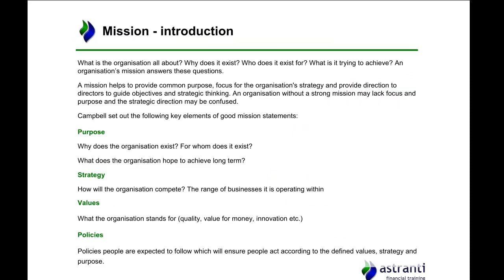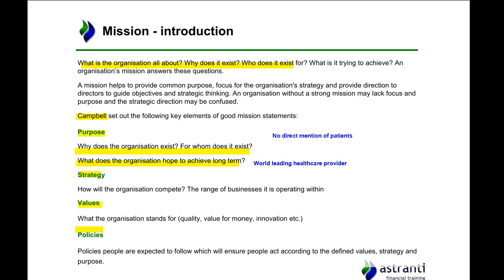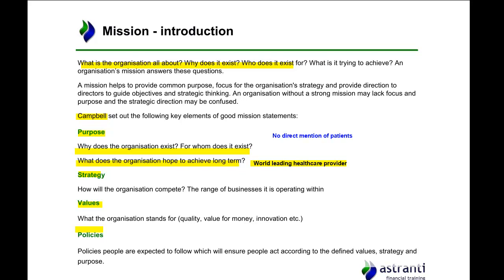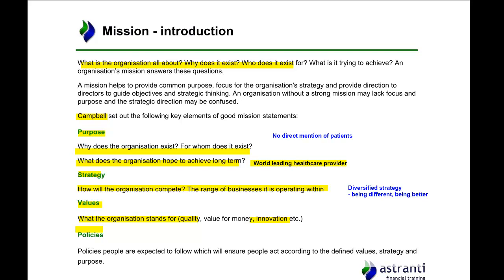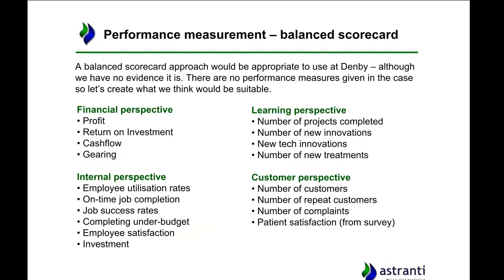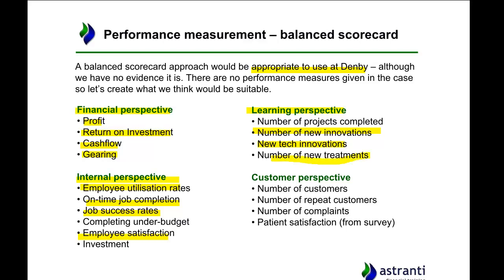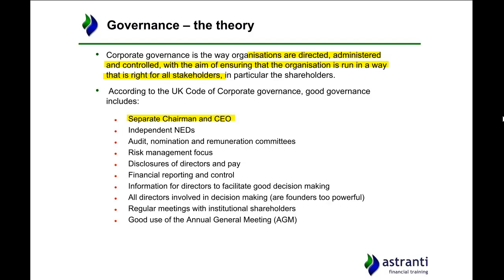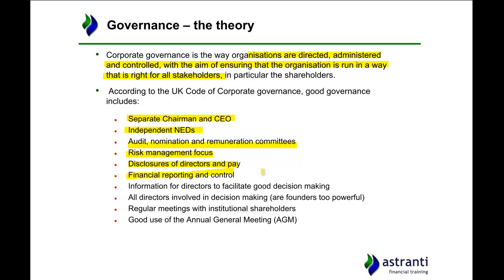CIMA SCS May 2019 - Denby Healthcare - Strategic Analysis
Watch our Strategic Analysis for Denby Healthcare, the company you will be working for in the CIMA SCS May 2019 exam.

Peter Stiff, our SCS exam expert, takes you through the pre-seen with the KEY theory from the E3, P3 and F3 exams in mind.

It's CRUCIAL that you apply your knowledge of both the pre-seen AND the theory when you take on the SCS exam this May.

This video is a sample of our full strategic analysis video for the May 2019 CIMA strategic case study exam.

You can purchase the FULL pre-seen analysis pack, including strategic, industry and top 10 issues analysis documents and videos, as well as our comprehensive pre-seen knowledge questions pack,

To test yourself on your knowledge of the May 2019 Pre-seen why not take our FREE Mini Mock?